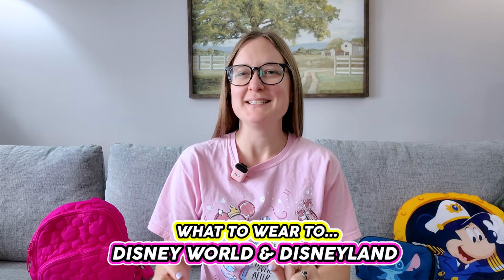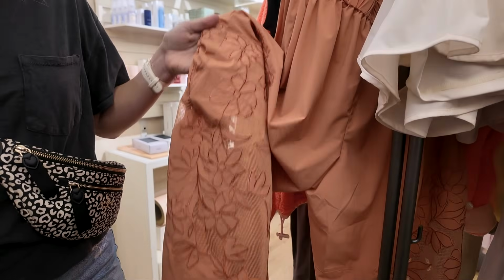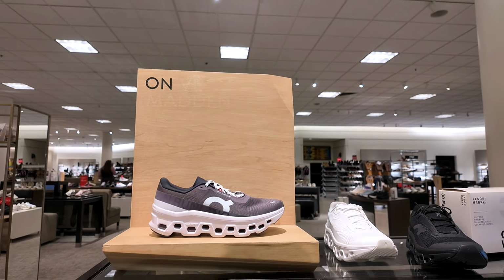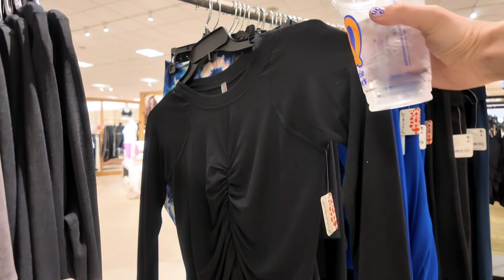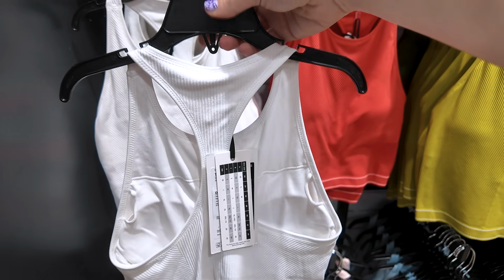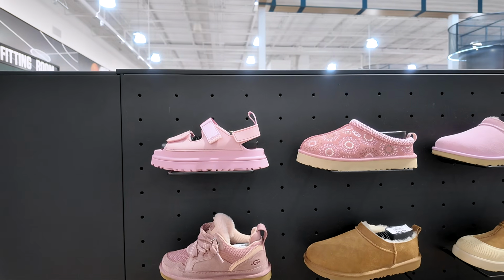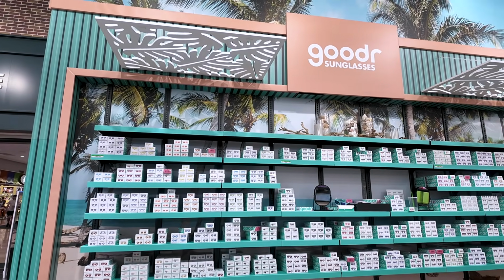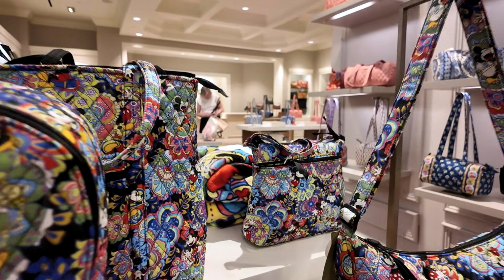Disney Park Outfits from Stores You’d NEVER Think to Check (Comfortable + Practical)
Shopping for the perfect Disney park outfit doesn’t have to be stressful! After multiple trips, I’ve learned the best outfits aren’t always from Disney stores, but rather everyday retailers that carry pieces that are actually comfortable and practical for a full park day. In this video, I’m sharing where to shop for what to wear to Disney World or Disneyland, including outfit ideas and must-have essentials. These are pieces you’ll actually want to wear all day in the parks!

Calia Tank Tops
Feeture Socks
Goodr Sunglasses
Vera Bradley Disney Bags
Disney Outfit Pieces

Video Contents:
0:00 - Disney Park Outfits & Essentials
0:28 - Best Shorts for Disney Parks
Free People Movement offers the most comfortable shorts for a Disney day!
3:54 - Disney Shoe Options with Key Feature!
Consider looking at Nordstrom for multiple shoe options. We prefer On Cloud Monster and Hoka!
5:12 - Have You Heard of This?
8:09 - One Stop Shop for Outfits & Essentials
15:09 - Favorite Disney Park Bags HERE
16:34 - Full Disney Park Outfits HERE

Megan

shopping disney travel @FreePeople @verabradley @DicksSportingGoods@goodr. @On-Running @HOKA_TV @ugg @feetures1134@beach-riot